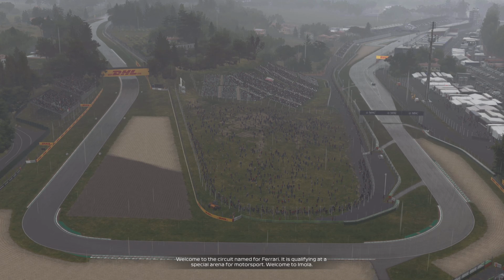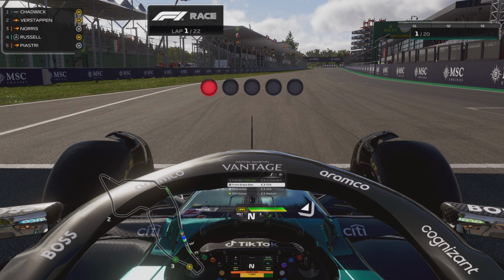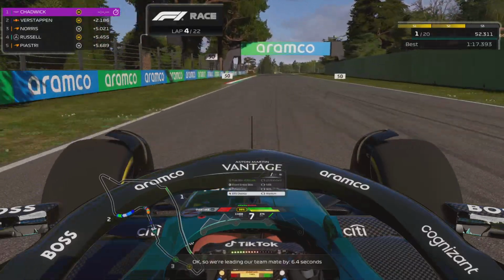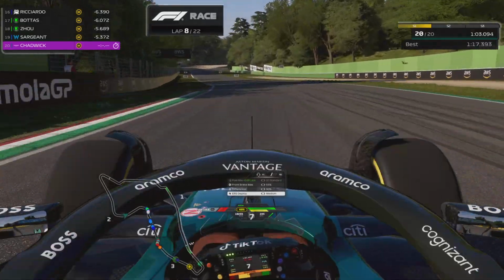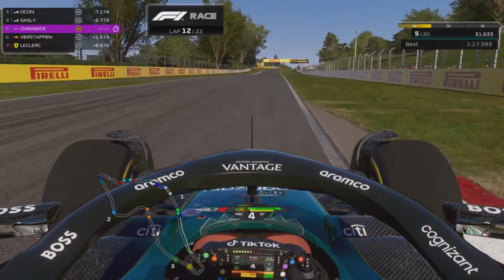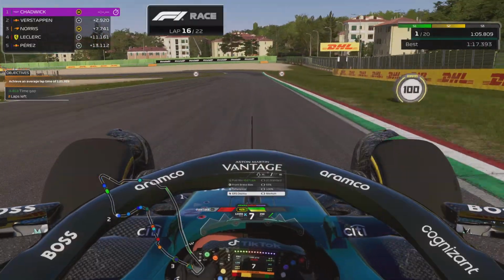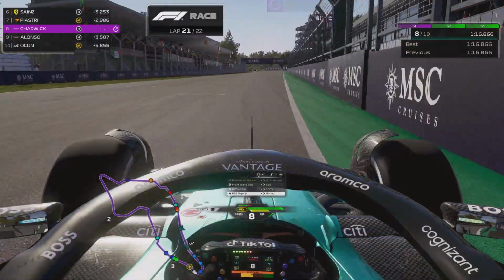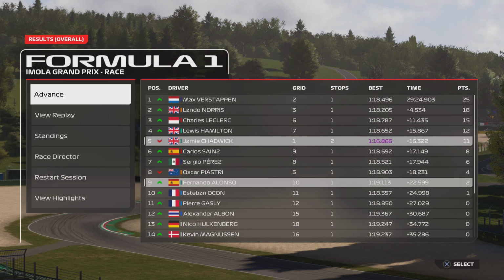F1 24 Jamie Chadwick Career Mode first race against Fernando Alonso as teammates!!